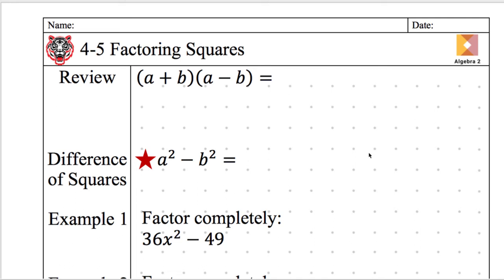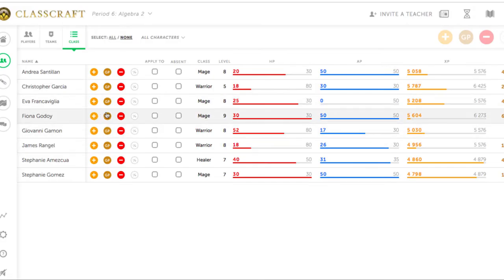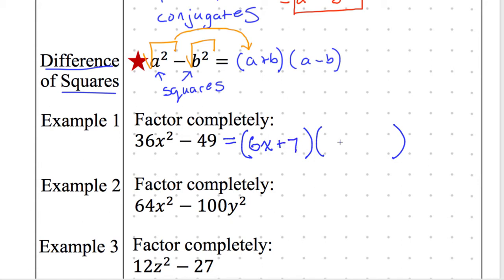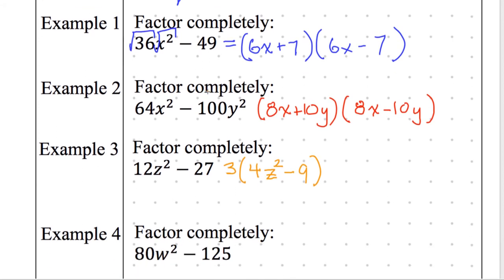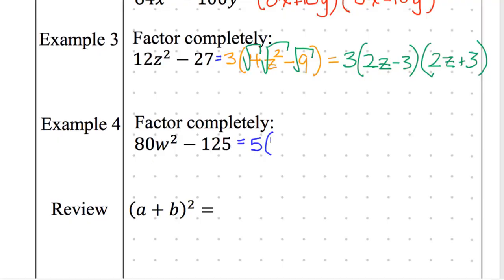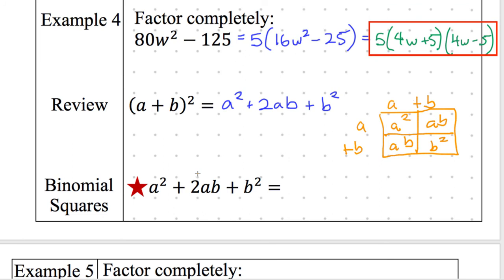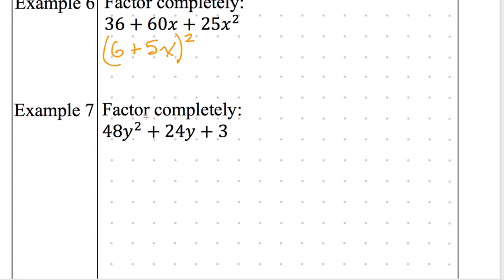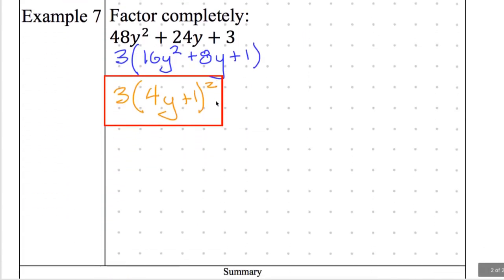Algebra 2 notes 4-5 Factoring Squares